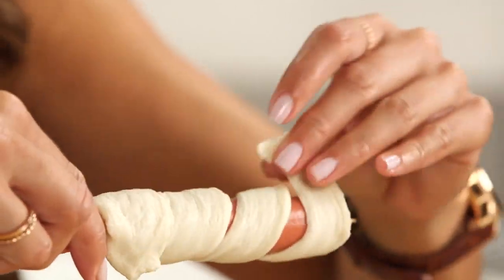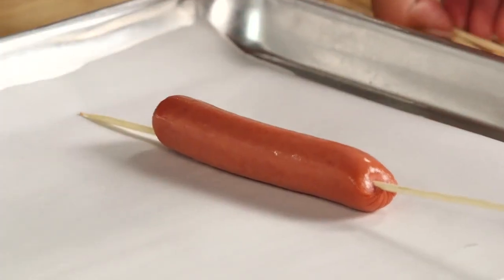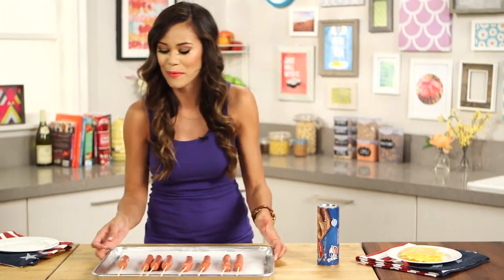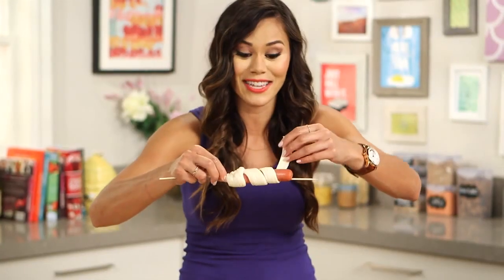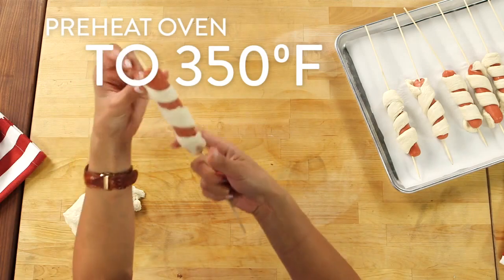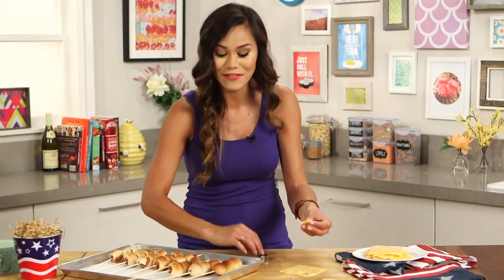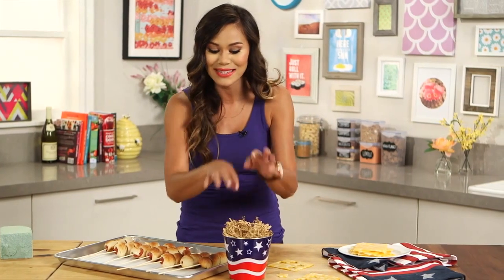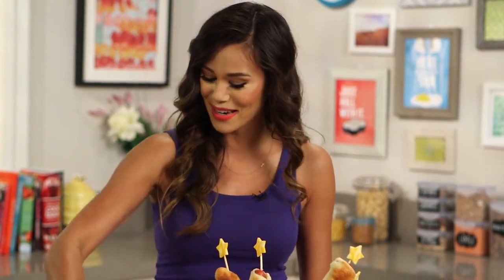Dazzle the Crowd With Firework Hot Dogs - Firecracker Hot Dog Recipe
INGREDIENTS
1 can refrigerated breadstick dough
16 hot dogs
16 thick slices colby cheese
16 skewers
Special equipment:
Star cookie cutter
Wooden skewers

DIRECTIONS
Preheat the oven to 350ºF and line a baking sheet with parchment paper. Set aside.
Take a skewer and stick it all the way through the center of the hot dog length-wise, leaving about an inch and a half exposed out of the top of each hot dog. Take a piece of breadstick dough and wrap it around the hot dog in a spiral shape until you reach the top, leaving gaps in between each spiral. Repeat with the rest of the hot dogs and lay them on the baking sheet.
Bake hot dogs for about 20 minutes, or until the breadsticks are golden brown.
While the hot dogs are baking, use a star cookie cutter to cut out stars approximately an inch in diameter. Let the hot dogs cool and then place 1 cheese star at the top of each hot dog in the part of the skewer that's sticking out of the top.
Display the hot dogs using a styrofoam ball so they can stick straight up like firecrackers. Serve with ketchup and mustard.

INFORMATION
Category Main Dishes, BBQ Yield 16 servings Cook Time 35 minutes